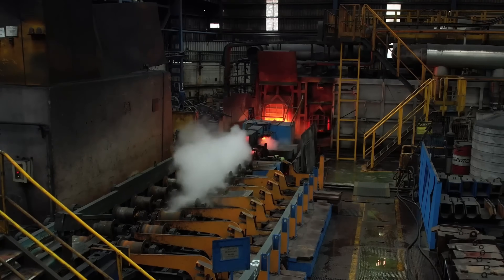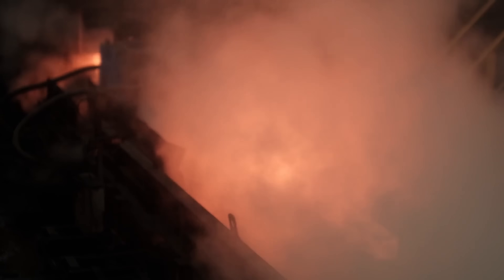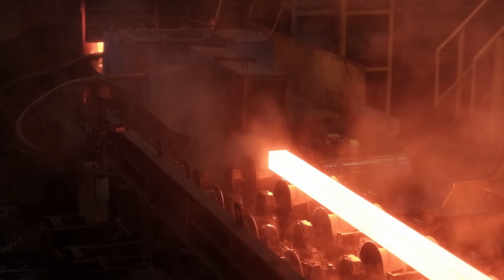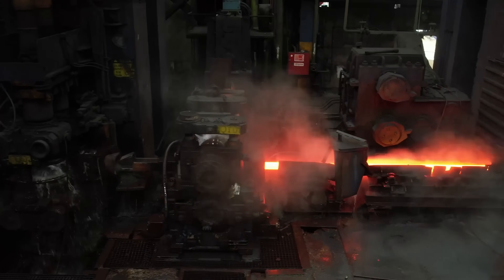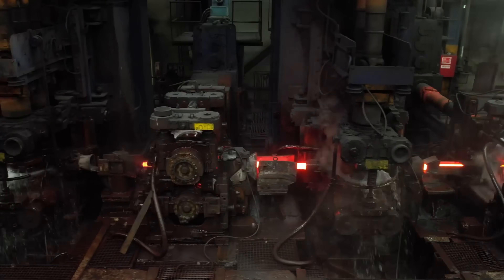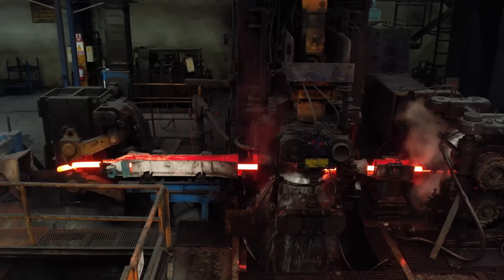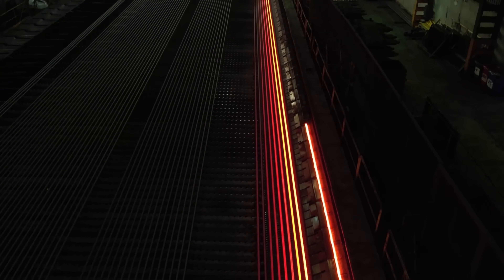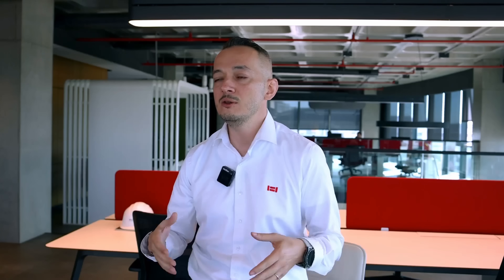What Is Hot Rolled Steel? How Hot Rolled Steel Is Made – Hasçelik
Are you ready to learn everything you need to know about hot rolling and hot rolled steel materials?

In this video, our Product Manager Samet Yılmazbayhan walks you through the entire hot rolling process from production to application. Whether you're curious about the differences between hot rolled and cold rolled steel, or wondering where hot rolled steel is commonly used, you're in the right place.

🎥 What you'll learn in this video:
00:39 | How is the Hot Rolling Process Performed?
01:07 | What is Difference Between Hot Rolled and Cold Rolled Steel?
02:03 | What are the Applications of Hot Rolled Steel?
02:22 | Which Hot Rolled Product Groups Do We Offer?
02:59 | What is the Production Capacity of Hasçelik’s Hot Rolling Mill?
03:14 | What are the Differences Between Defect-Inspected Steel and Non-Defect-Inspected Steel?
04:13 | What Makes Hasçelik a Preferred Choice for Hot Rolled Steel Products?

💬 Whether you're asking “What is hot rolled steel?” or “What is the difference between hot rolled and cold rolled steel?”, we’ve got you covered.

👉 If you're interested in rolled steel, HR steel, or innovations in steel manufacturing, this video is for you!